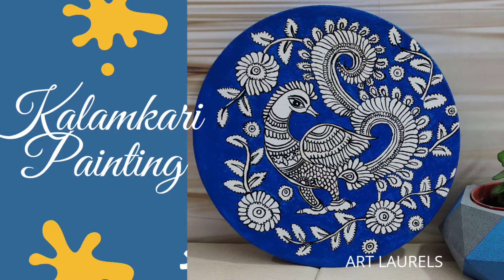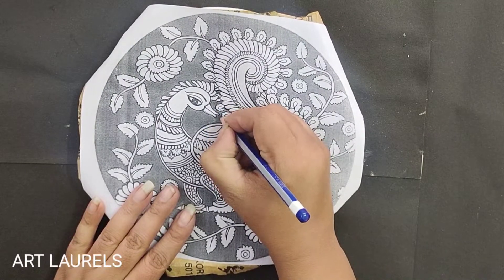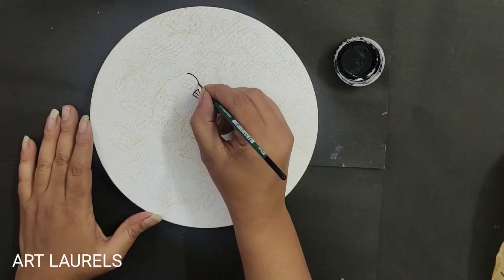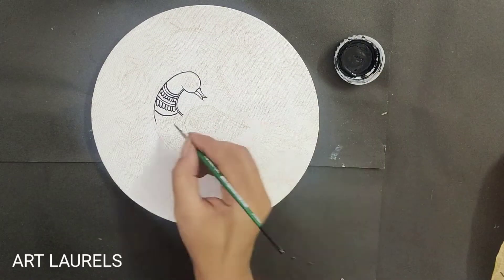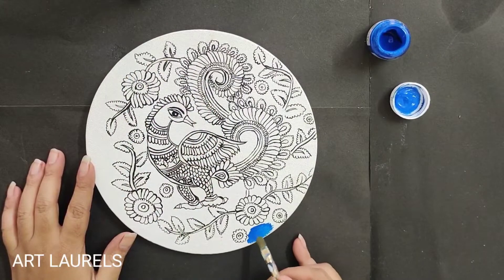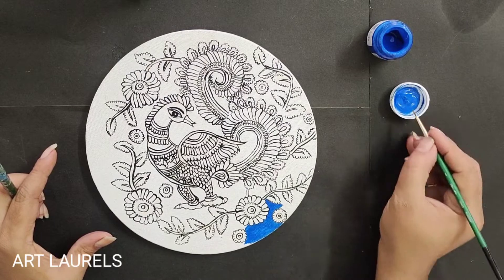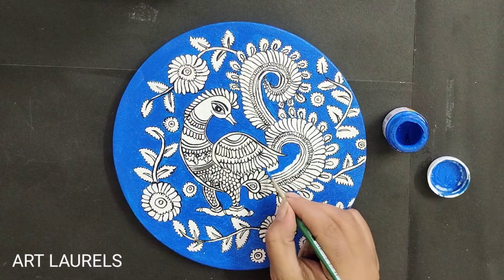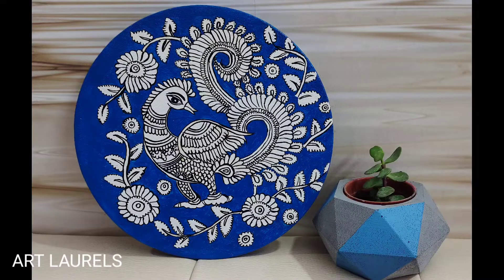KALAMKARI PAINTING/ KALAMKARI PAINTING PEACOCK / FOLK ART PAINTING